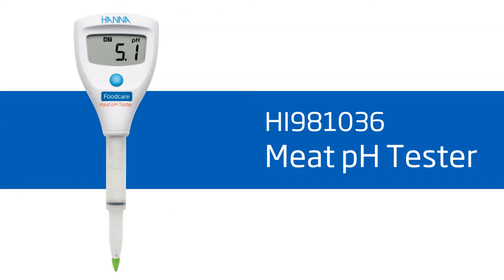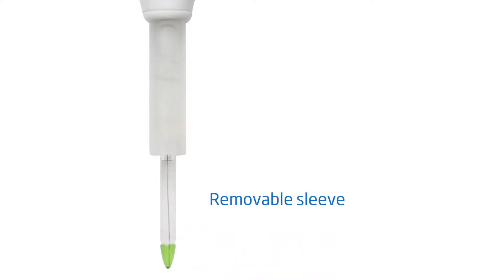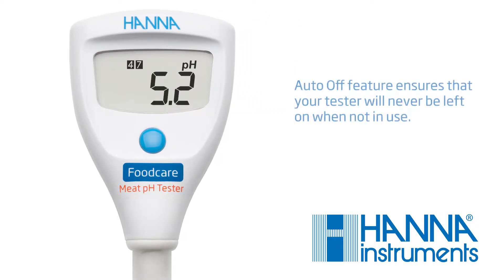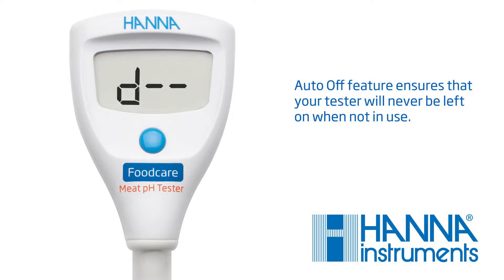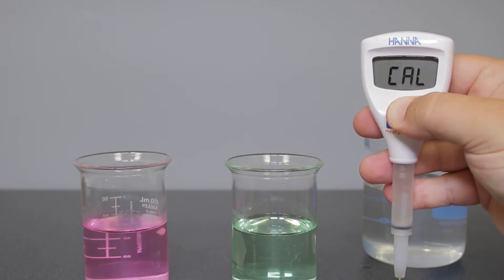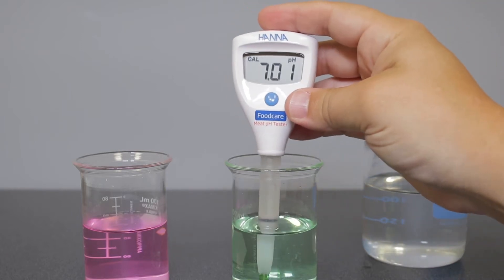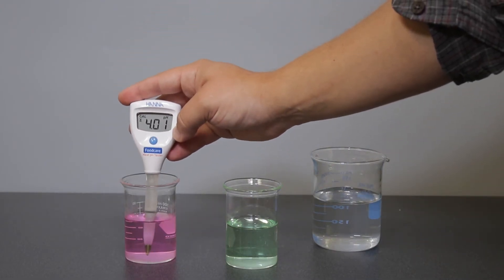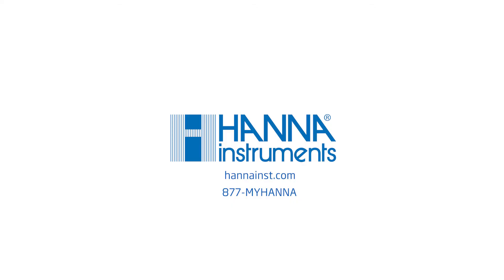Video - How To Set Up and Calibrate the HI981036 Meat pH Tester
The HI981036 Meat pH Tester is designed to bring simplicity to pH testing of soil, the HI981036 Meat pH Tester is engineered to withstand the tough environment of meat processing plants. The built-in probe features an open reference junction, conical glass tip, and a removable sleeve design making it ideal for measuring the pH of meat samples.